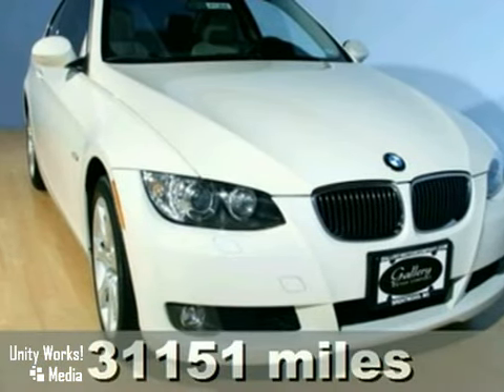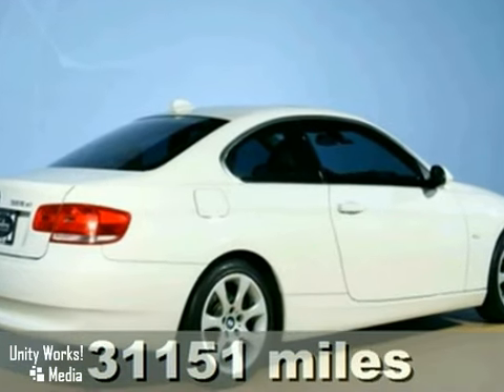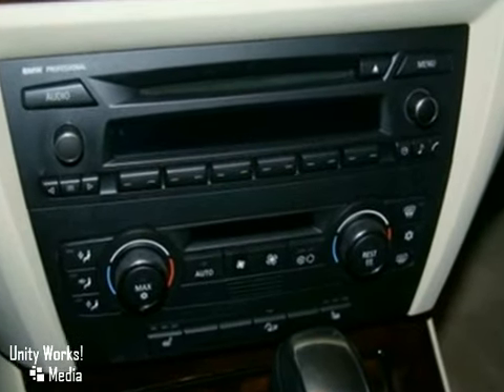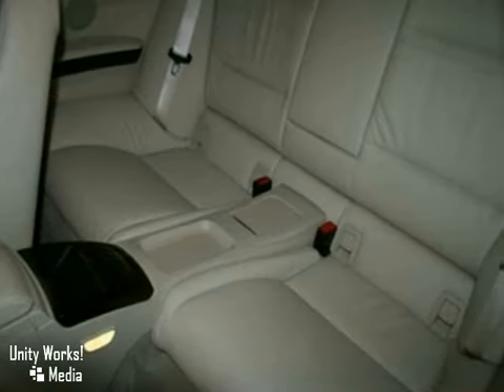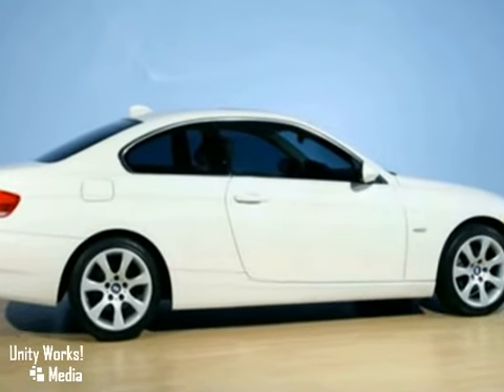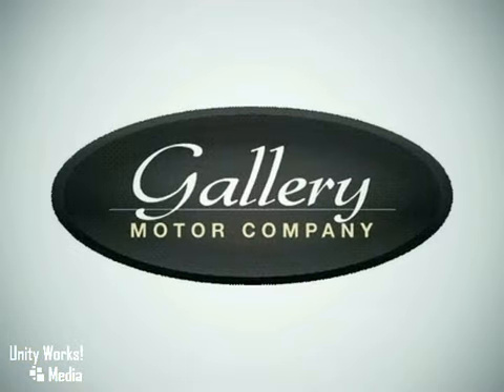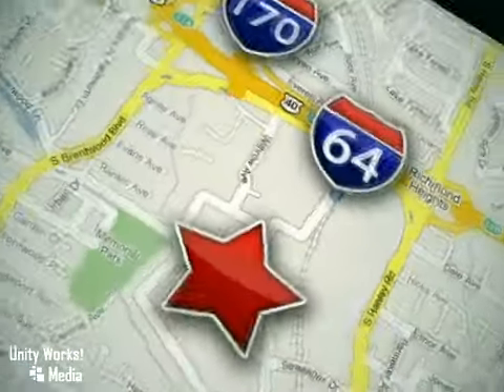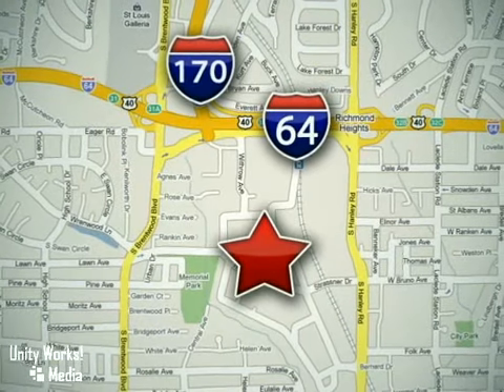2007 BMW 328xi P1284 in Brentwood St. Louis, MO 63144 SOLD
SOLD - If you are looking for real value on a great used car, Gallery Motor Company invites you to come in and test drive this 2007 BMW 328xi, stock# P1284. We are conveniently located near Brentwood St. Louis, MO and known for our great selection, reliability and quality. Come take a look at this 2007 BMW 328xi today.

1419 Strassner Road
Brentwood St. Louis MO, 63144

2DR CPE 328XI AWD SULEV,Sport, cold weather Package. ,Air Conditioning,Alloy Wheels,Dual Power Seats,Heated Mirrors,Heated Front Seats,Leather Seats,Power Locks,Power Windows,Power Moonroof,All Wheel Drive,Xenon Headlights,Power Brakes,Moon Roof,Homelink System,HID Headlights,Keyless Entry